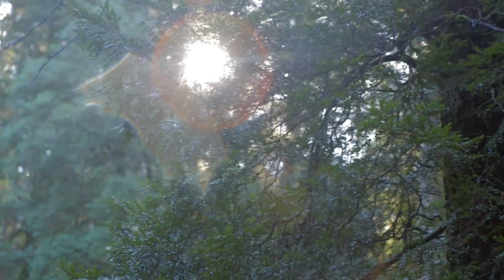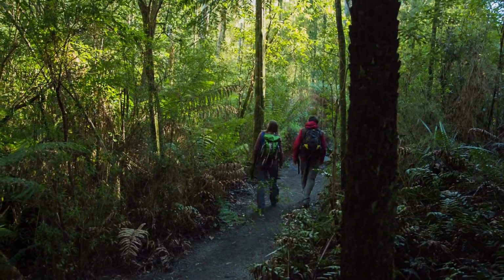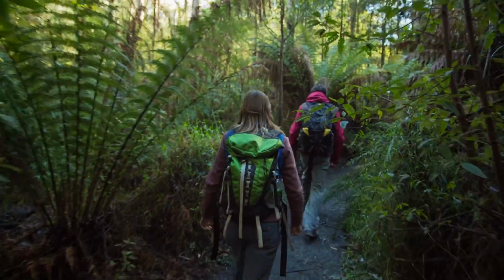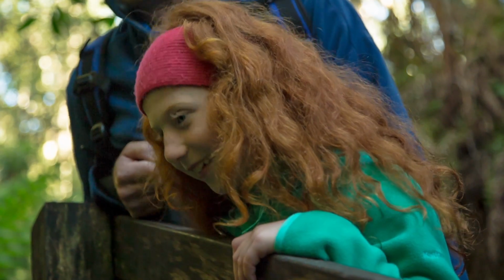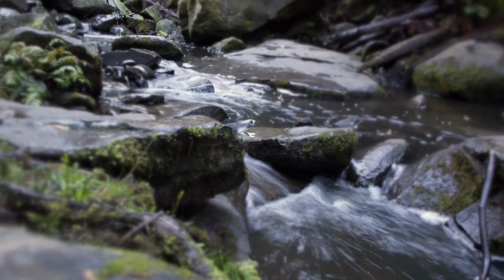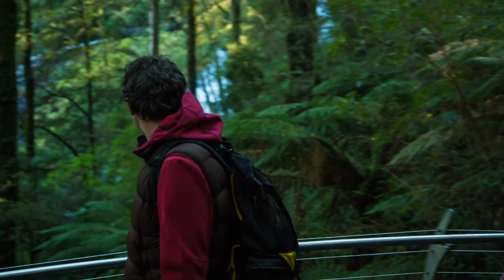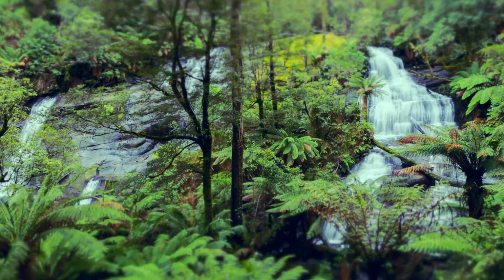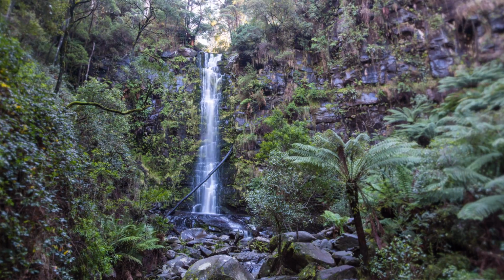Great Ocean Road Waterfalls - Parks Victoria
A series of short walks allow visitors to hear the roar of falling droplets pounding into the waters below at spectacular waterfalls and cascades in the narrow valleys of the Otway Ranges and surrounding Great Ocean Road region. Base yourself at Lorne or Apollo Bay for scenic forest drives and relaxing walks and picnics.